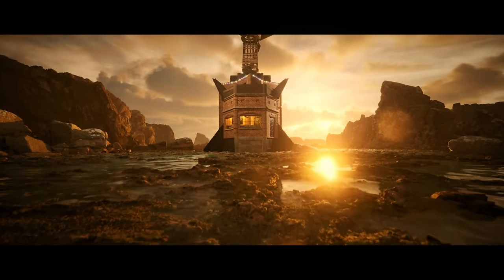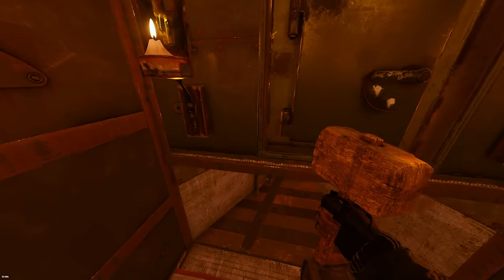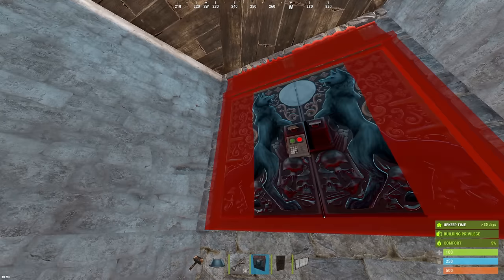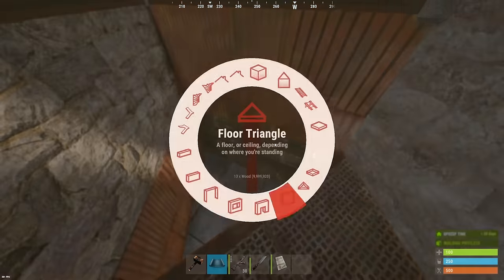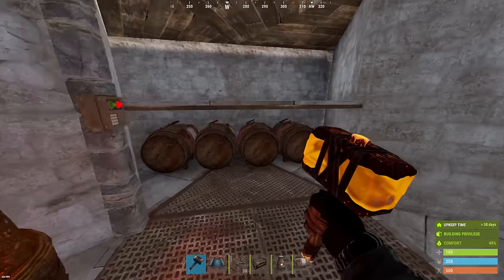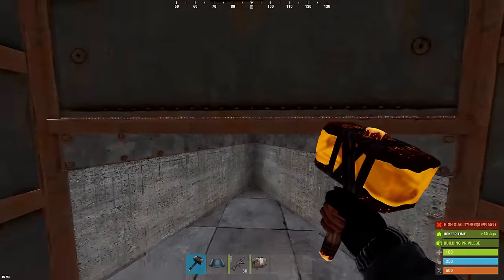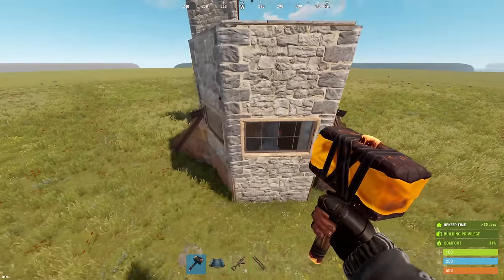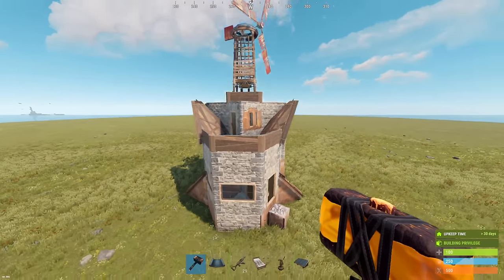The Hermit - ULTIMATE Cozy SOLO BUNKER Base for 2024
"The Hermit" is a cozy yet strong solo base for Rust, built for the lone wolf who values both comfort and security. It shines with its strong, raid-resistant bunker design, demanding around 23 rockets to raid. This base cleverly integrates a spacious layout with an easy-to-build bunker, making it a perfect sanctuary for soloists. Affordable in both build cost and upkeep. Providing a secure haven where you can relax, knowing your stash is safe.

Builder's Sanctuary Code: E8GQ5H

Total Cost & Upkeep WITH deployables:
- Stone: 10k - 1.5k
- Metal: 14k - 1.6k
- HQM: 277 - 36

Timestamps:
0:00 - 0:19 Intro
0:19 - 0:27 Build Cost & Upkeep
0:27 - 2:26 The Tour
2:26 - 3:36 The Starter
3:36 - 6:13 The Bunker
6:13 - 9:50 Main Floor
9:50 - 13:03 Core & Final Build Grades
13:03 - 14:45 Bedroom & Roof
14:45 - 17:10 Simple Compound & Horse Party (Optional)
17:10 - 18:36 Electricity Guide